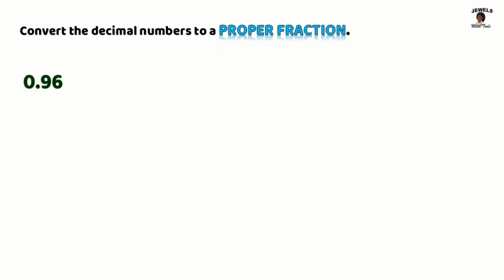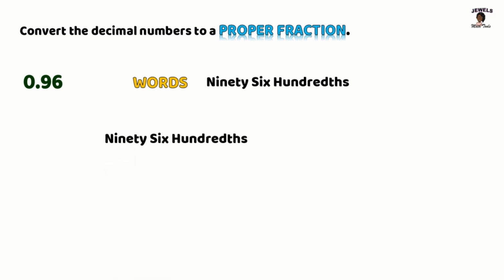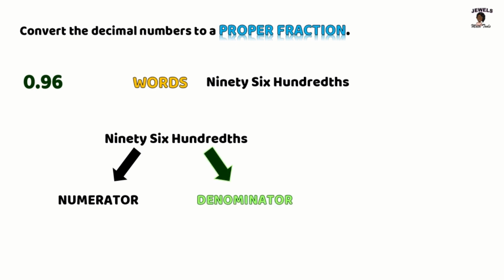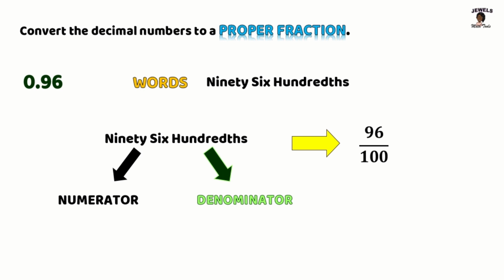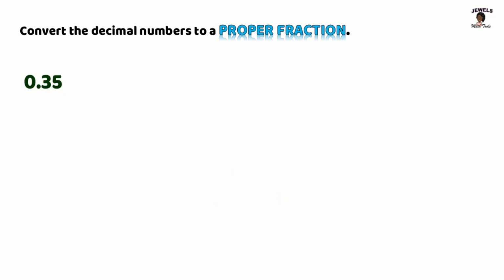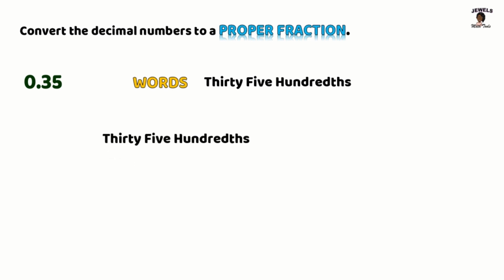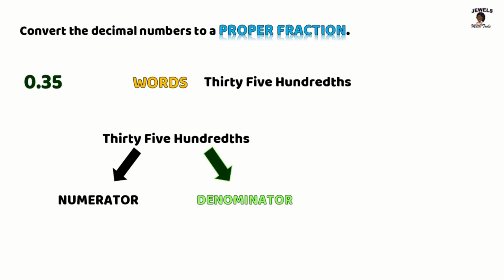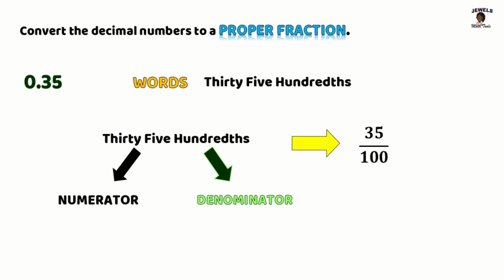Decimal to Proper Fraction (Hundredths Place) Pt 2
In this session we are changing a decimal number in the hundredths place into a proper fraction. We will also be simplifying our fraction into its simplest form.